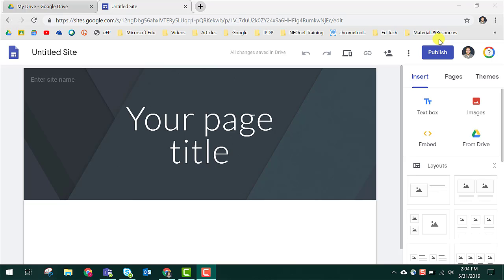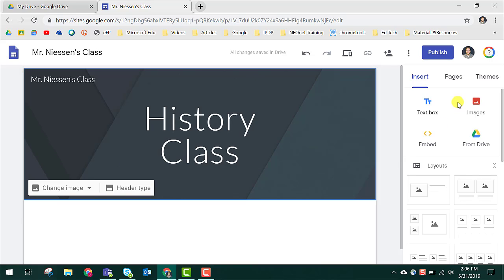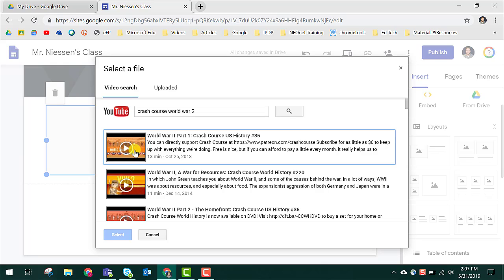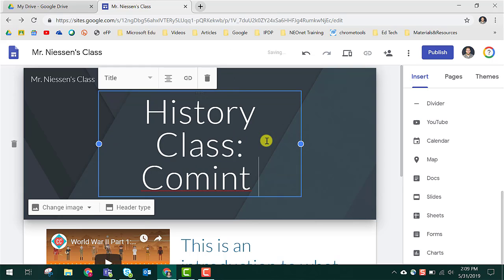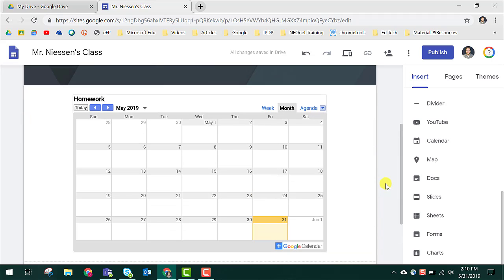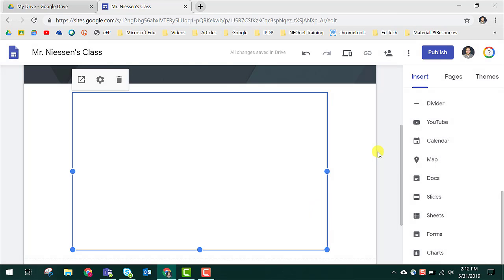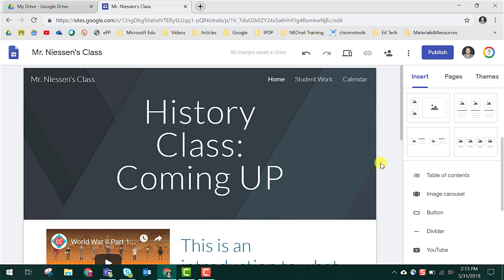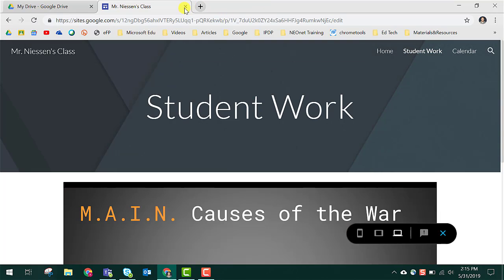Everything You Need to Know About Google Sites!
Teachers can create classroom websites, digital portfolios, or a classroom hub with Google Sites!